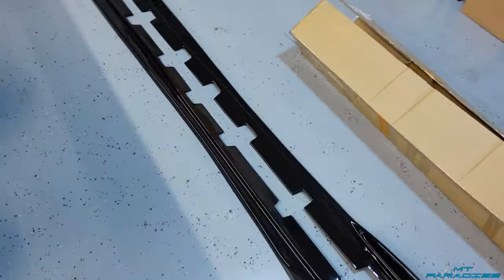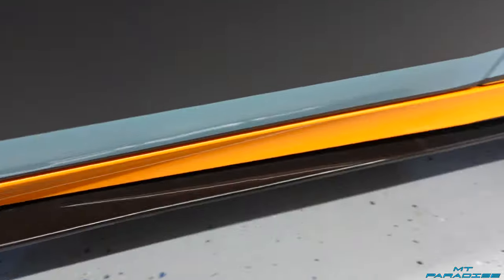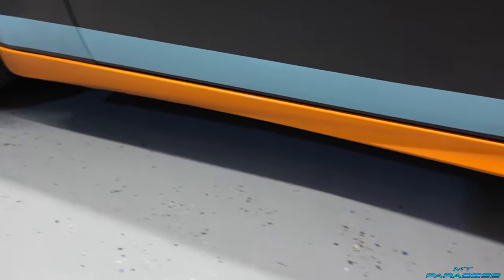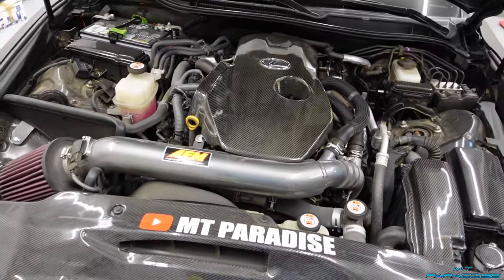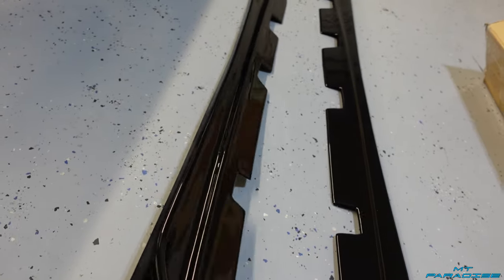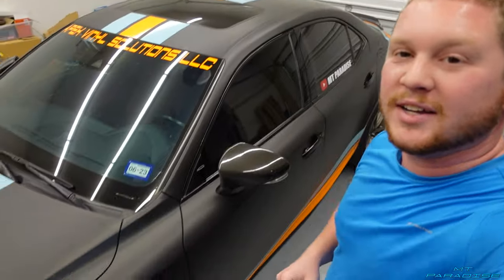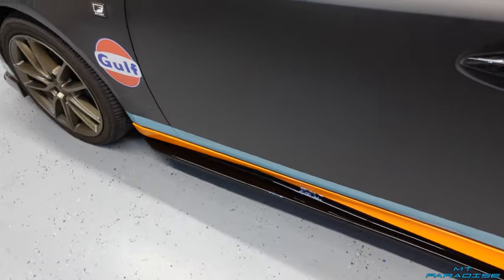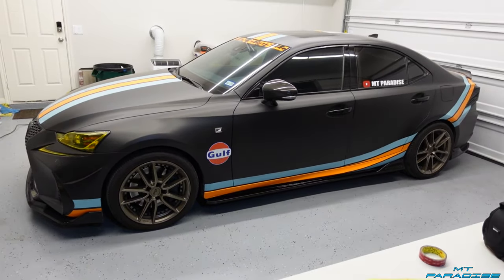Something I Regret Doing to my Lexus IS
There is something big I regret doing to my Lexus IS but it’s all good and it’s not heal thing to focus too much on mistakes. Some car modifications aren’t always what you hope and plan for but the best thing to do is move on and do bigger and better things. I had to take off some modifications and redo them but also had to take care of some, what should have been, simple routine maintenance like an oil change after dealing with the jack point problem.

To see some additional content, check out my instagram and TikTok.

• Steering wheels and shift knob carbon fiber set

• Glove box carbon fiber trim cover

• Door trim carbon fiber cover

• Side mirror Carbon Fiber cover

• Carbon Fiber replacement duckbill wing

• Carbon Fiber Shark Fin Antenna Cover

• AEM Cold Air Intake

• Inginuity LED Taillights (smoked & red)

• HCmotion LED Taillights (smoked & red)

• 3 Piece Front splitter I got with 3 options

• 1 Piece Splitter with paint matched options

• Set of 2 Rear Spat / Rear Bumper Lip

• Nicer Side Skirts Option

• Xenon white Lexus IS interior lights

• K&N Filter, washable and reusable (one I recommend)

• Ecoguard premium filter

• K&N Filter, washable and reusable

• Ecoguard premium filter (one I used)